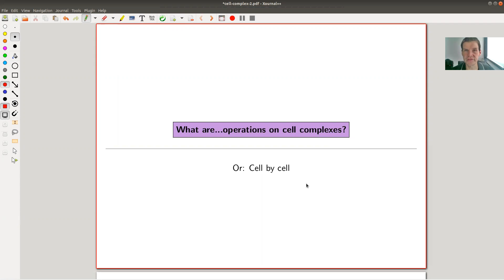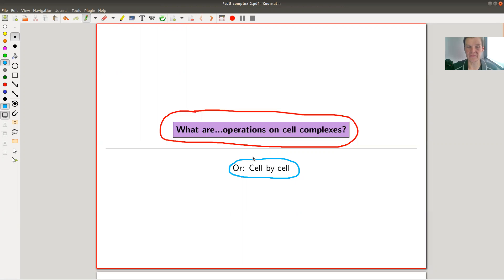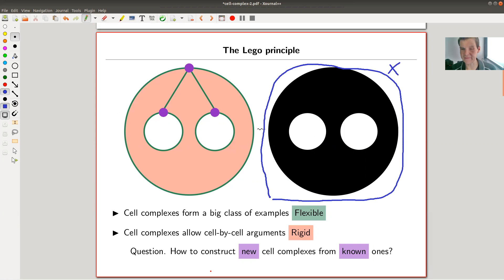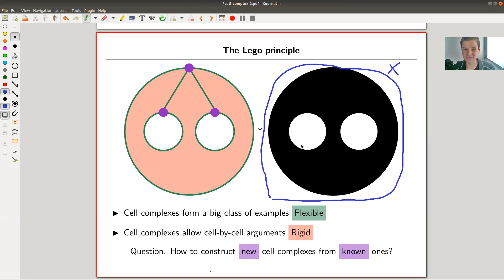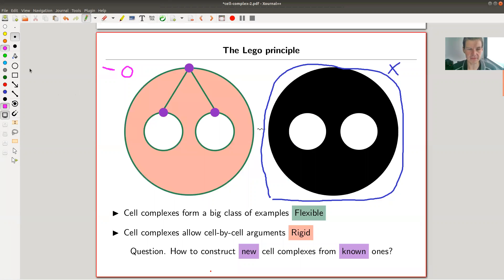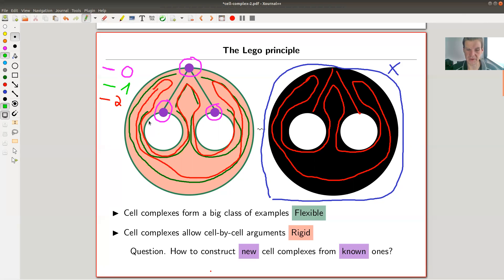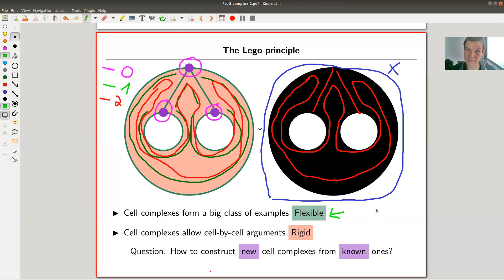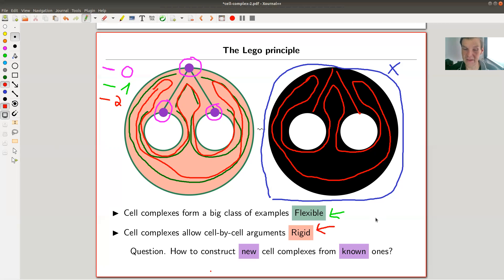What are...operations on cell complexes?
Goal.

This time.
What are...operations on cell complexes? Or: Cell by cell.

Slides.

Material used.
Hatcher, Chapter 0 and Appendix

The various topological constructions.

Disc with two holes.

Torus pictures.

Sphere pictures.

Other pictures.

Always useful.